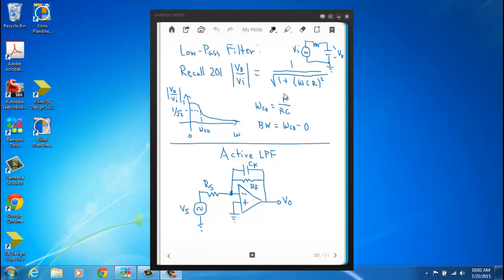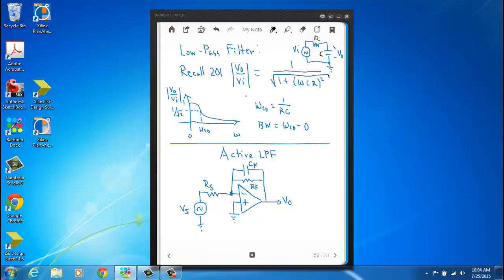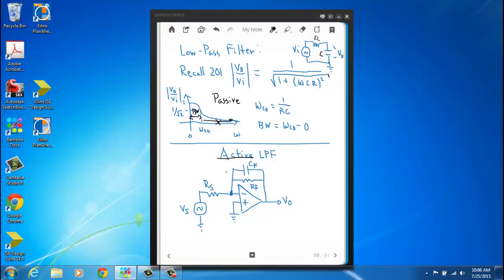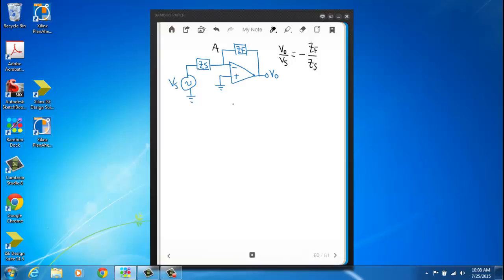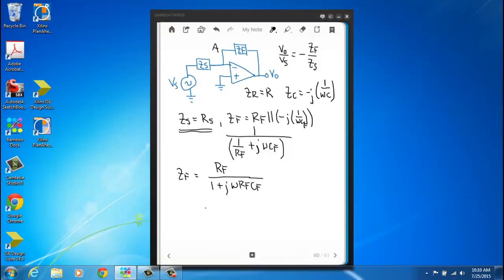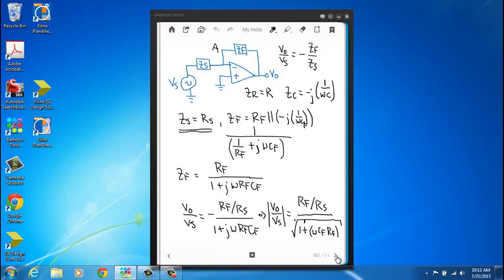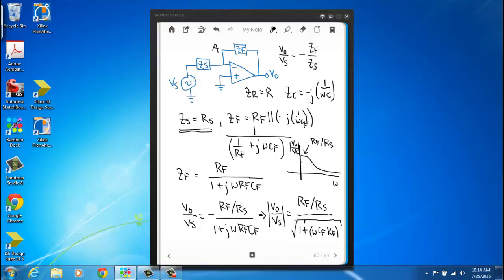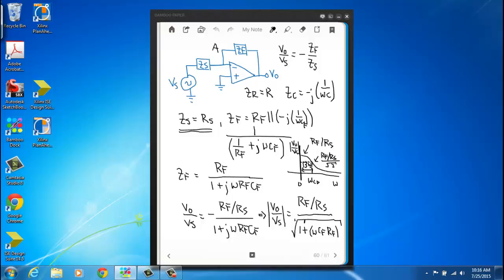EE321 active LPF